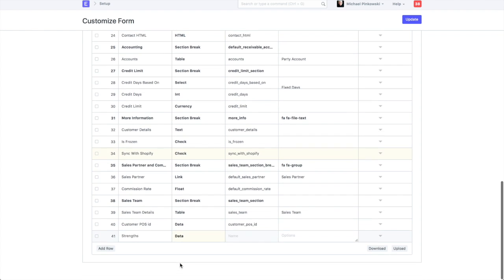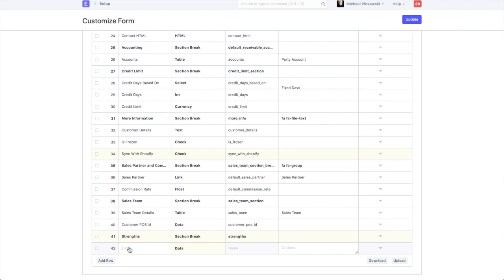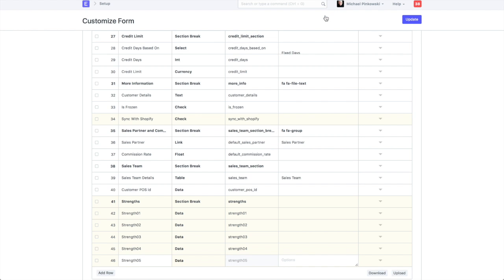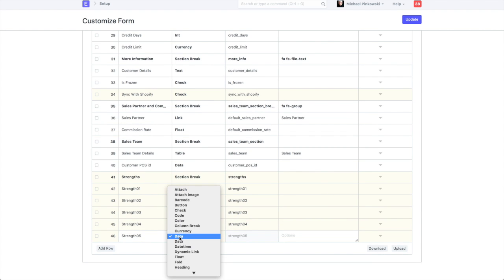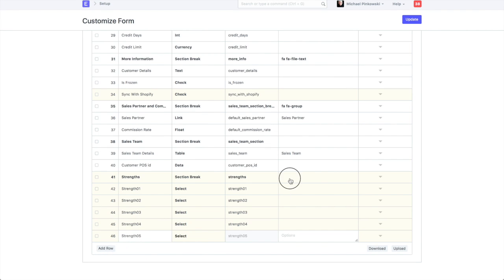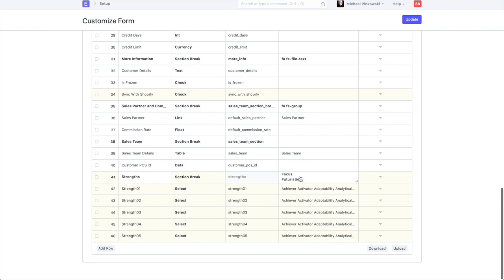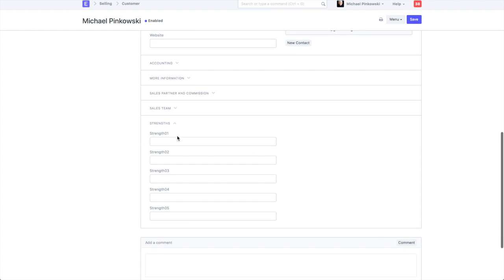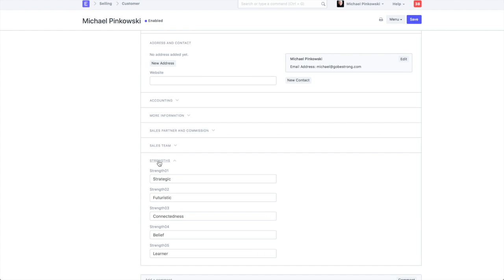Add Fields to Parsimony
This video is about Adding Fields to Parsimony